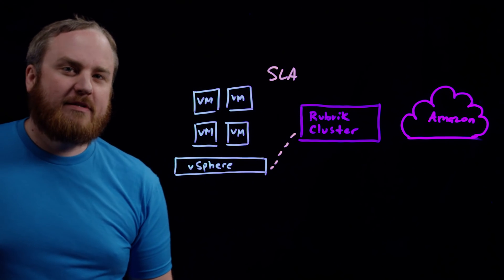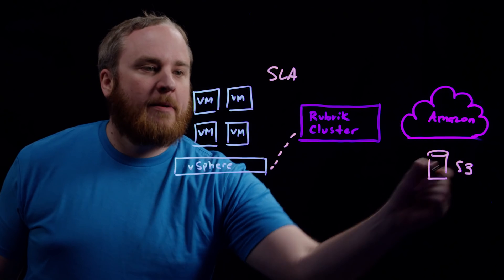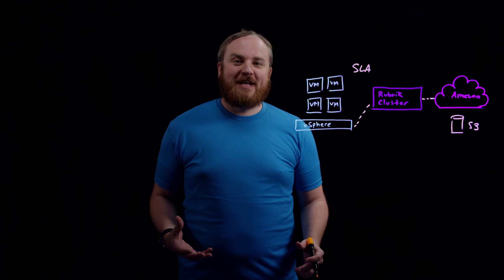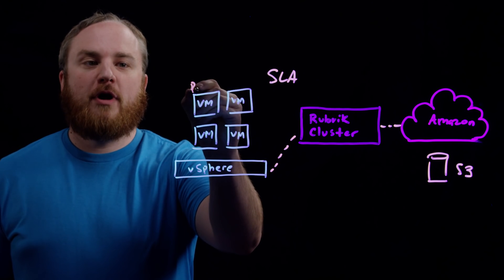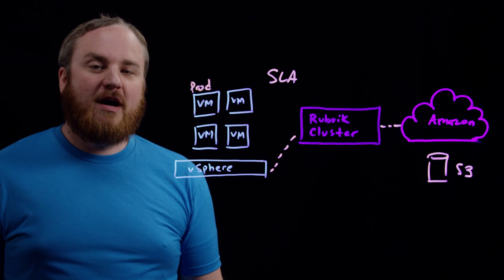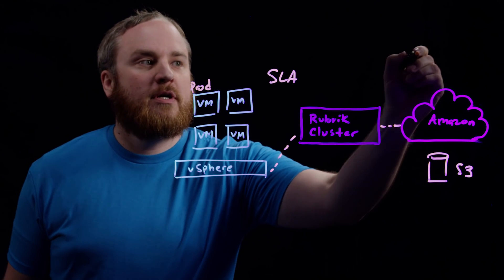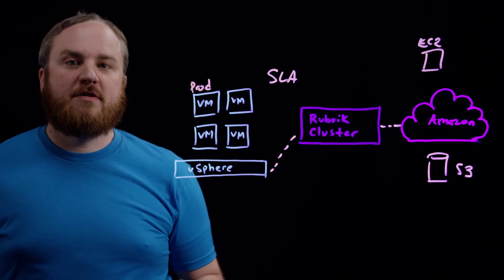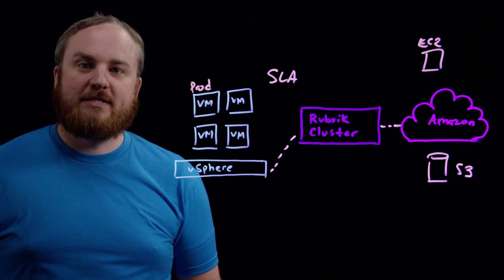Rubrik Cloud Instantiation Technical Overview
Chief Technologist Chris Wahl walks through Rubrik cloud instantiation for Amazon S3 to power-on your cloud apps for test/dev, disaster recovery, and analytics use cases.